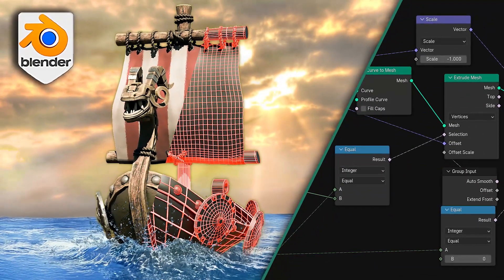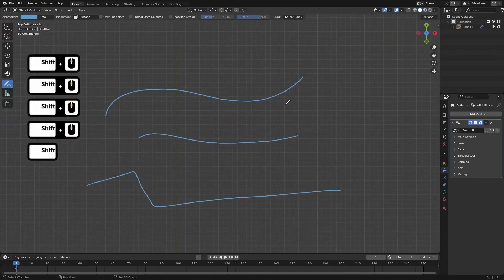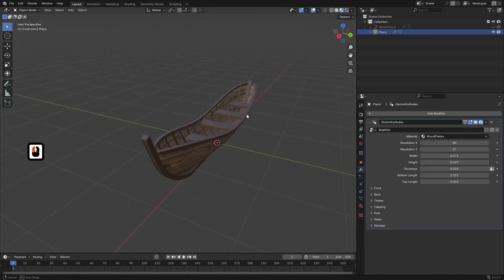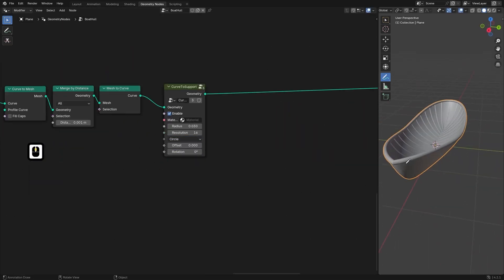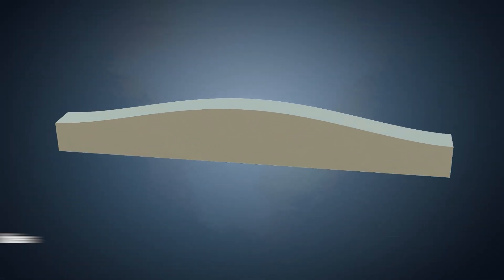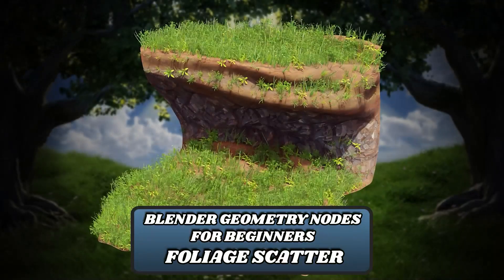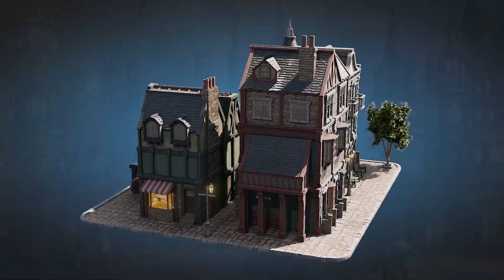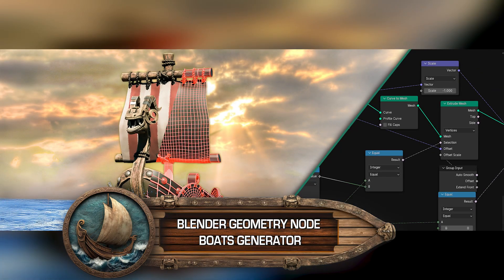Blender Geometry Nodes - Boats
Welcome to the ultimate Blender Geometry Nodes experience! In this intro video, you’ll discover how to create fully customizable boat hulls—perfect for game development, 3D environments, and high-quality animated scenes.